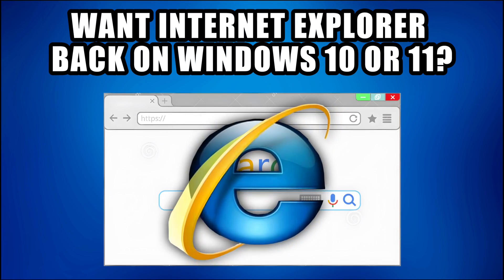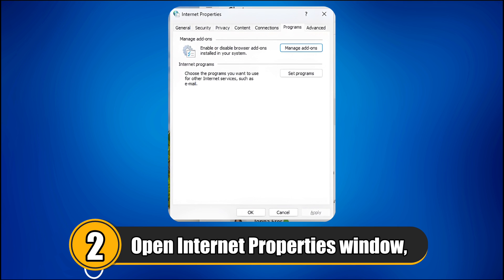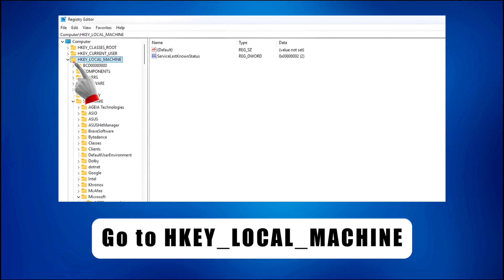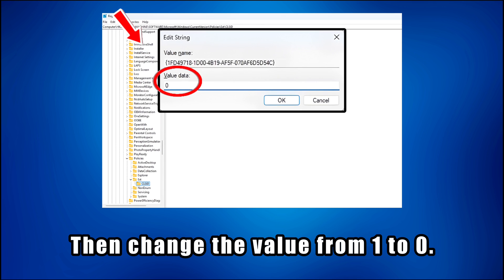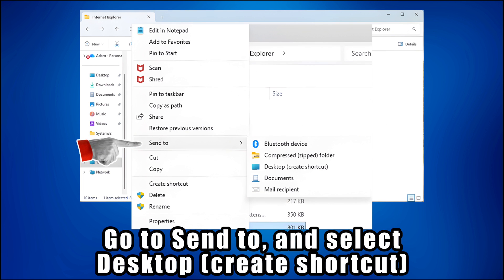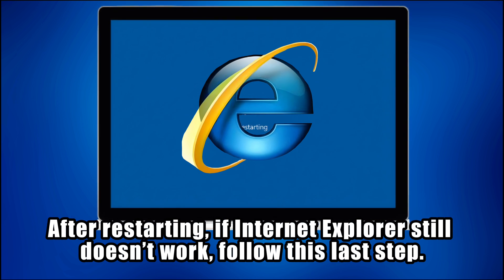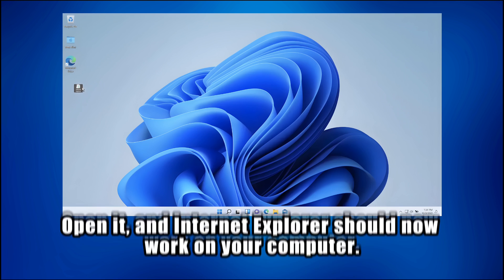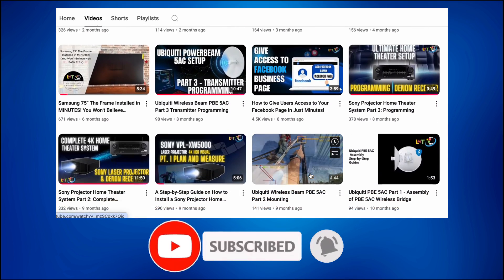How to Bring Back Internet Explorer in Windows 10 & 11 (Bypass Edge!)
Even though Microsoft replaced IE with Edge, there’s still a way to restore and use it and in this video, I’ll walk you through the step-by-step process to make Internet Explorer work again!

✅ What You’ll Learn in This Video:
1️⃣ How to check and disable the IEtoEdgeBHO add-on
2️⃣ How to fix the issue through Registry Editor
3️⃣ How to create an Internet Explorer desktop shortcut
4️⃣ What to do if IE still opens as Edge
5️⃣ The final script method to make IE run properly again

💡 Perfect for users who need Internet Explorer for older apps, websites, or compatibility testing!

🎧 Free to use via FreeToUse.com